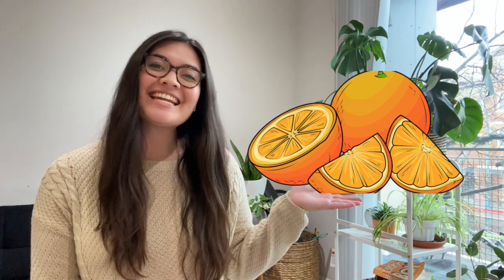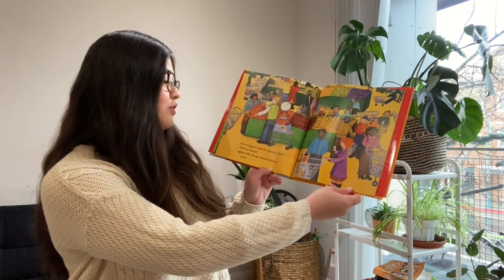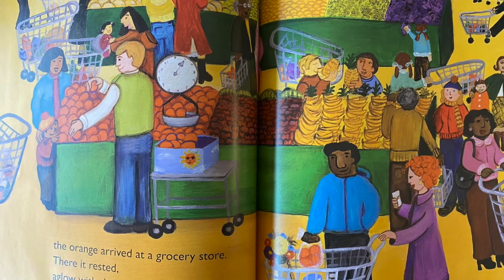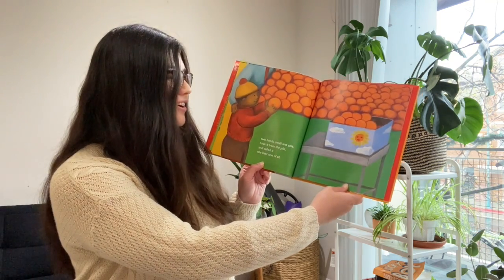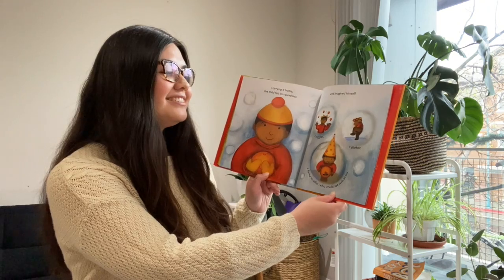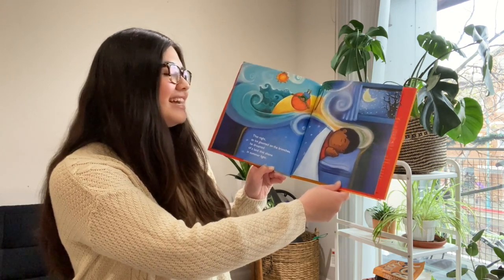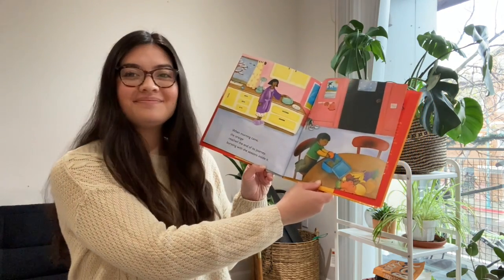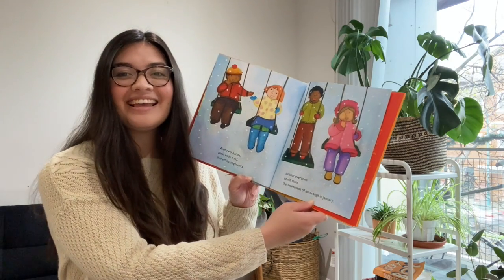March's Harvest of the Month Read Aloud: An Orange in January